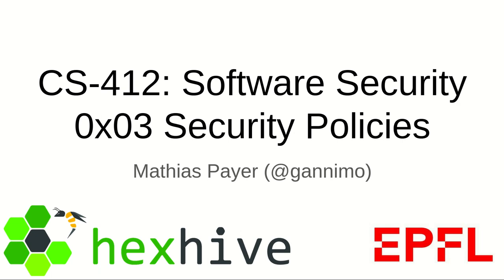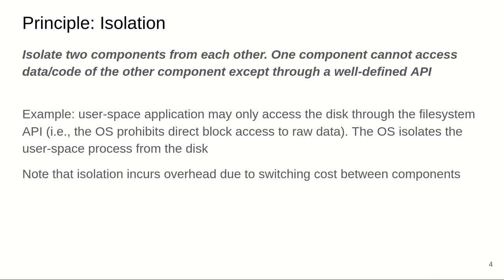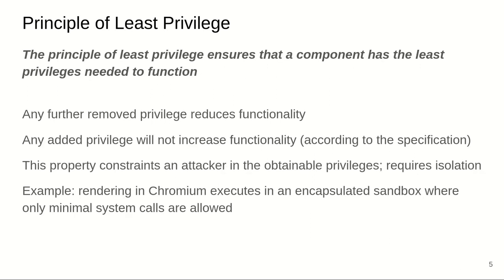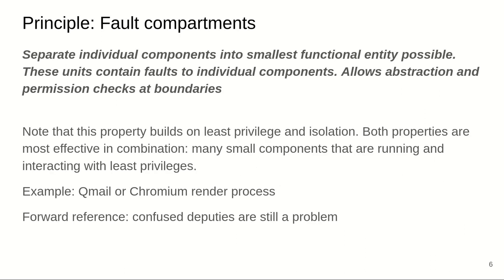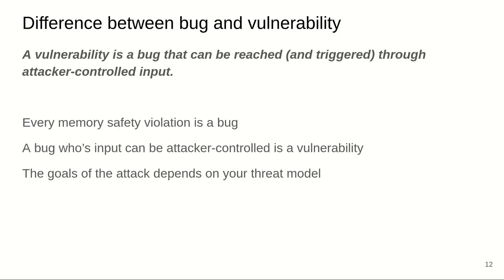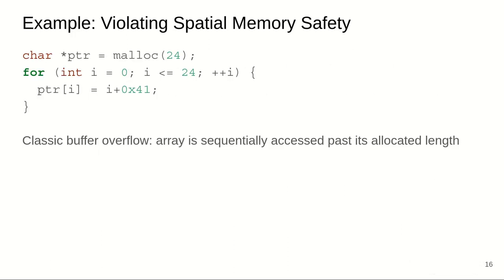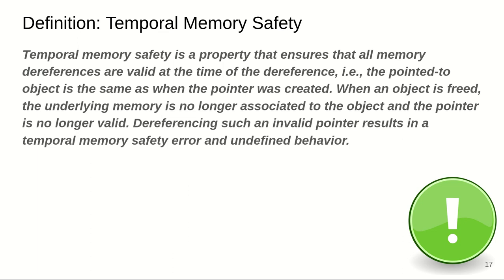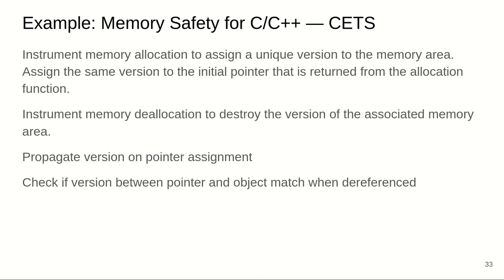CS-412 Software Security: 0x03 Security Policies